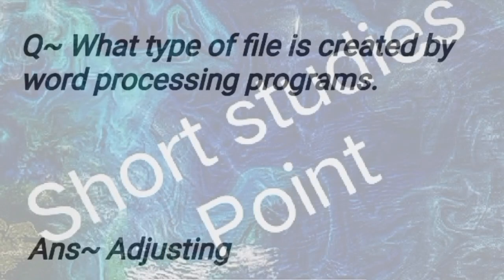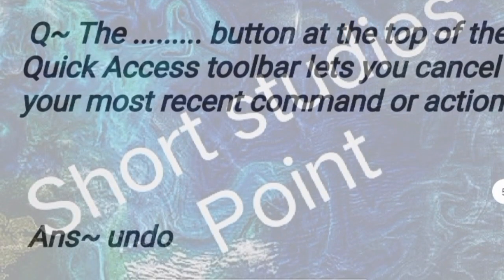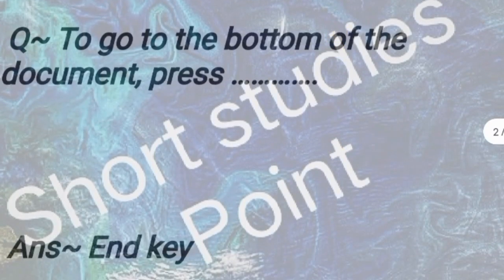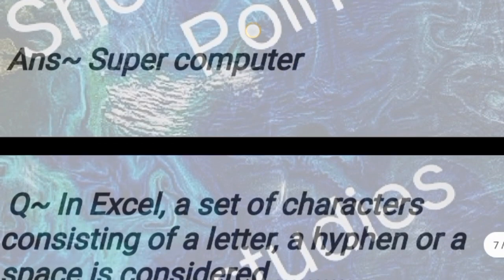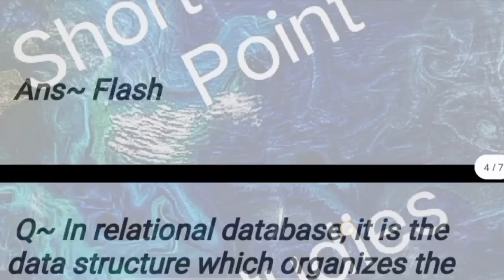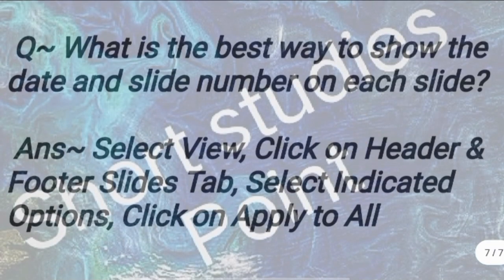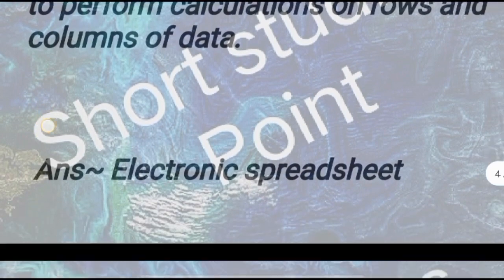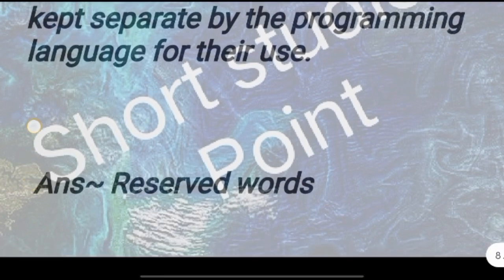25 Top 50 MCQ Computer | NCERT, SSC, Banking | कंप्यूटर Short note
Learn Basic Computer questions and answers

computer
computer basic knowledge in hindi class 1
computer course
computer operator programming assistant

computer class
computer science
computer engineering
computer networks

Science Solution
computer science subjects
computer science engineering
computer science with python
computer science engineering
computer science jobs

computer diploma
computer diploma courses list
computer diploma certificate
computer diploma courses
computer diploma 1 year

computer diploma govt jobs
computer diploma jobs
Computer File Explorer MB
Wikipedia
Tech Target

 computer full form
computer table
 computer shop near me
computer shop gurgaon
computer shop delhi

computer hacking movies in hindi dubbed
computer hacking
 computer hacking movies
computer hacking course
computer hacking course in india

computer hacking film
 computer hacking south movie
computer hacking kaise ki jati hai
computer hacking basics
computer hacking tricks

computer basics in telugu part 1
computer basic questions and answers
computer basic knowledge in marathi class 1
computer basic knowledge in bengali class 1